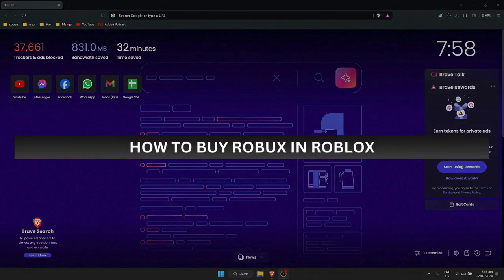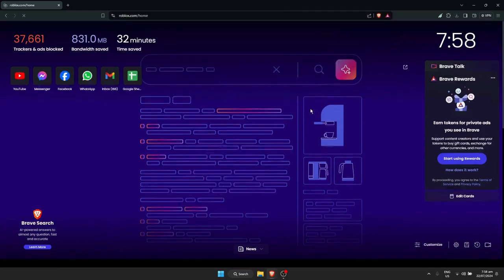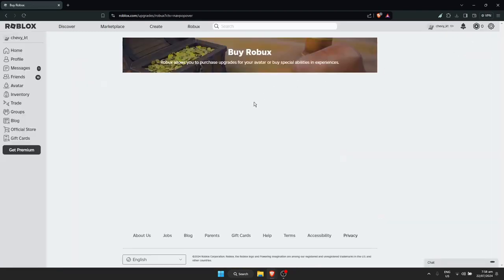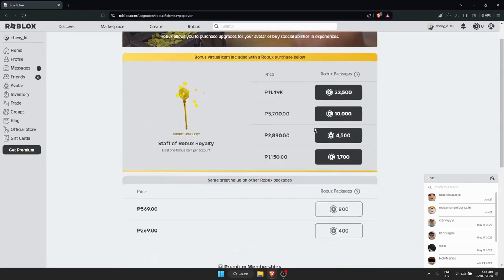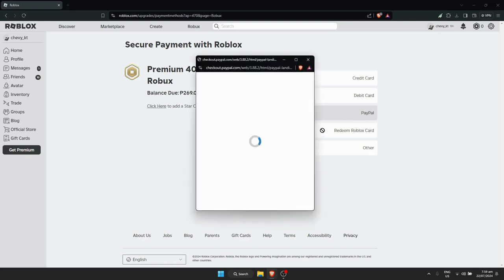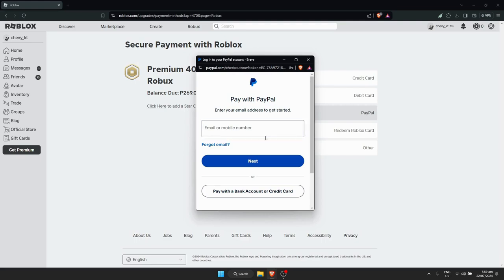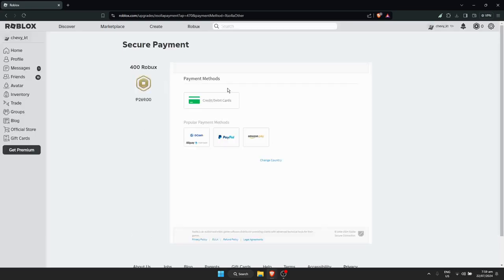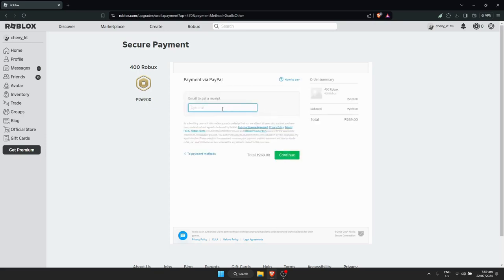How to Buy Robux in Roblox | ROBLOX Tutorial (2027)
Looking to purchase Robux, the virtual currency used in Roblox? This tutorial will guide you through the steps to buy Robux safely and easily, whether you're using a computer, mobile device, or console. I’ll walk you through the process to ensure you can get Robux and enjoy all the benefits it offers in the Roblox universe.

In this tutorial, you'll learn:
How to navigate to the Robux purchase page on different platforms (PC, mobile, console).
Step-by-step instructions to buy Robux using various payment methods, including credit cards, PayPal, and gift cards.
Tips for maximizing your Robux purchase, such as choosing the best Robux package and understanding the perks of Roblox Premium.

Follow these steps to buy Robux in Roblox and enhance your gaming experience with premium content!